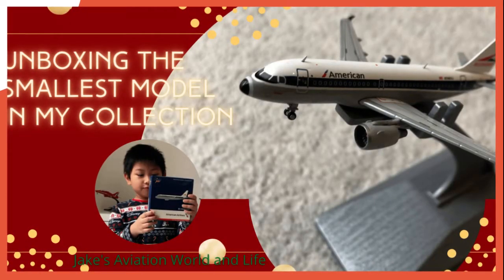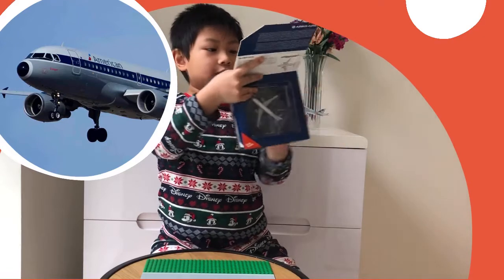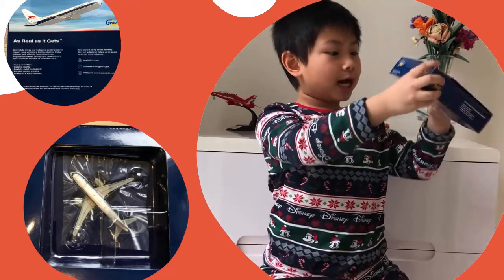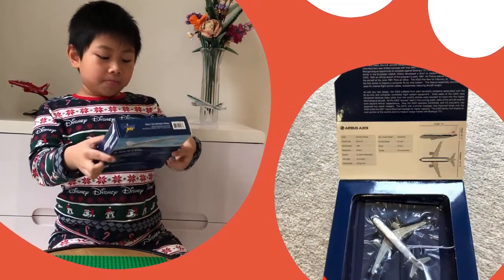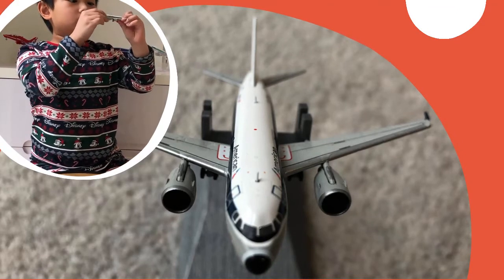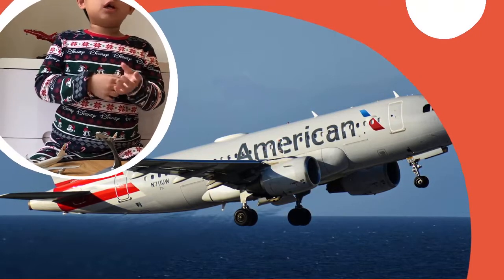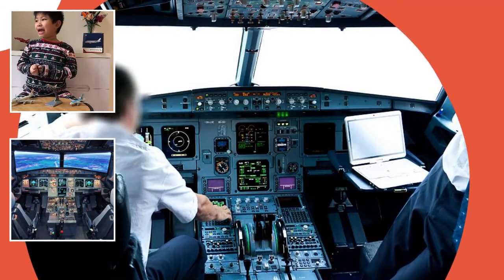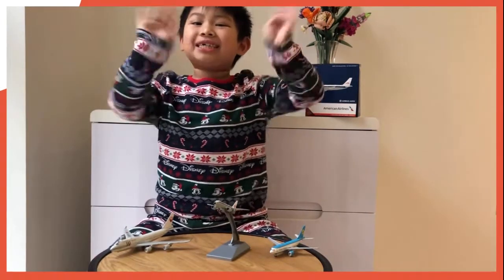Unboxing the smallest model in my collection - Airbus A319 Gemini Jets (American Retro Alleghney)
Merry Christmas!
Today I'm gonna unboxing Airbus A319 model by Gemini Jets on the Christmas day 2021, I hope you enjoy.